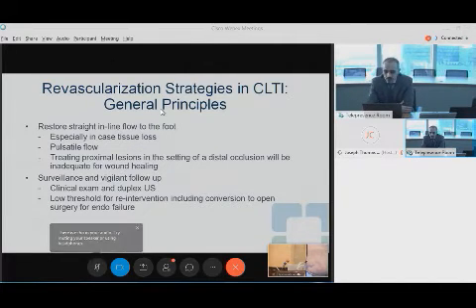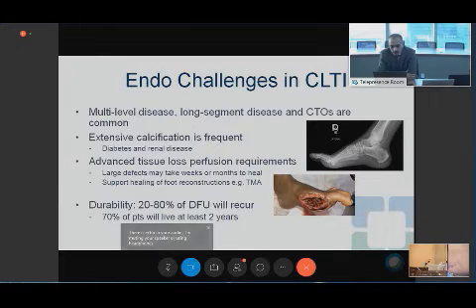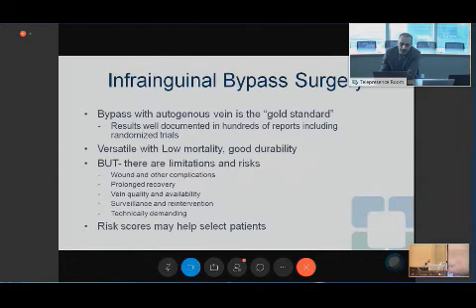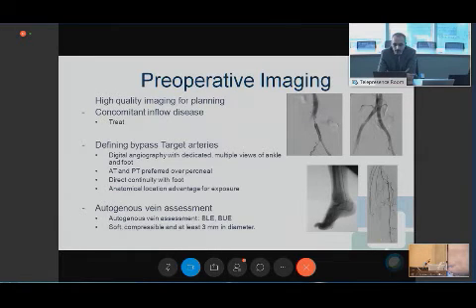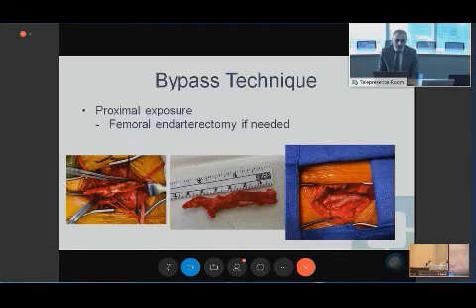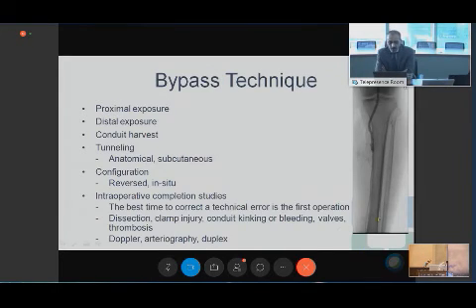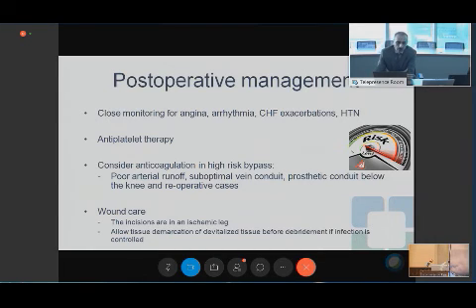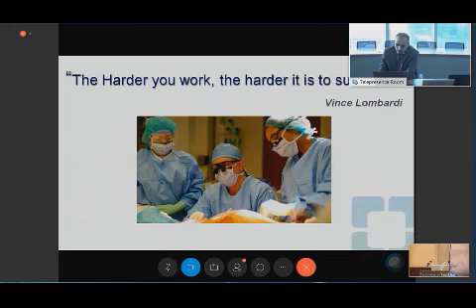49th cardiocon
5